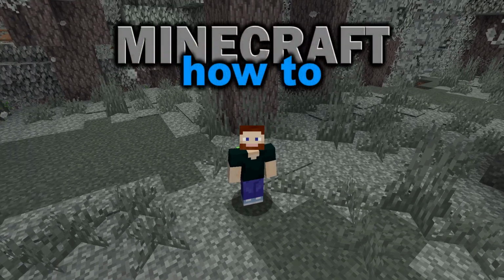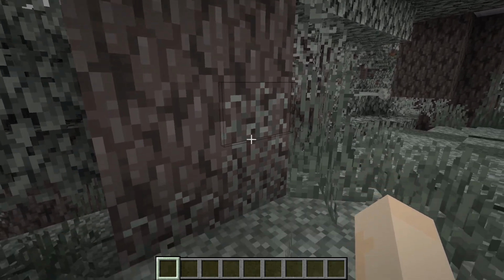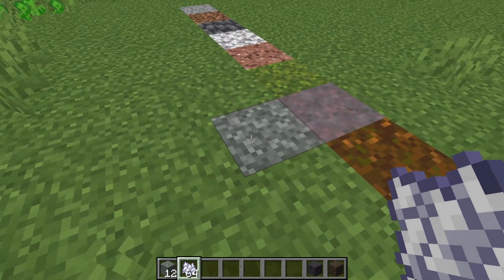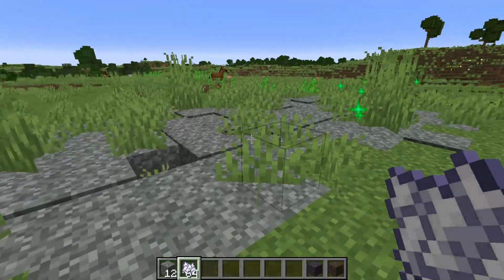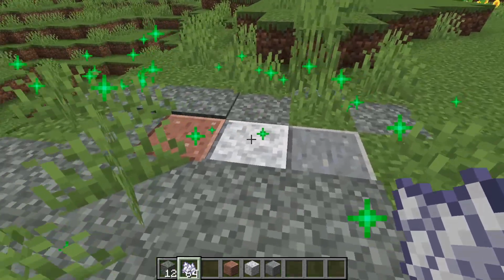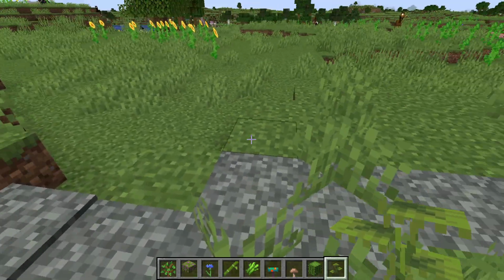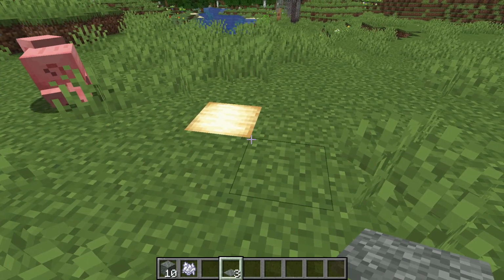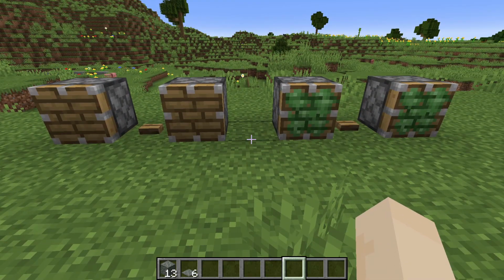How to Get and Use PALE MOSS (1.21.4+) | Easy Minecraft Tutorial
In this video, I show you how to find and get pale moss and pale moss carpet, as well as how to use pale moss and pale moss carpet. This works in both Minecraft Java and Bedrock Editions. I hope you enjoyed this Minecraft pale moss tutorial.

Interested in joining?